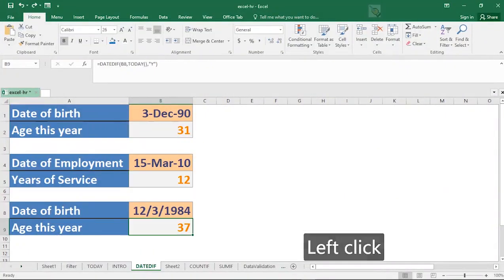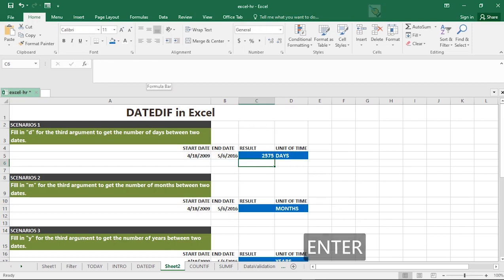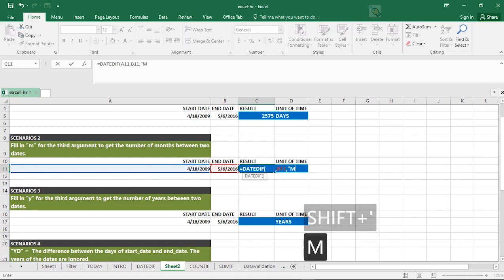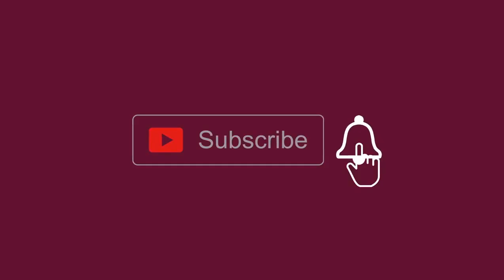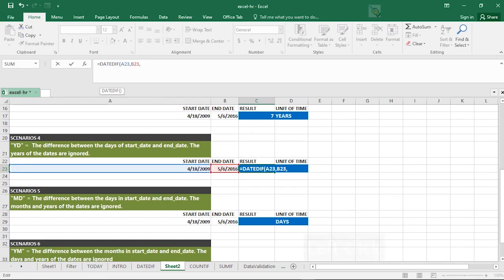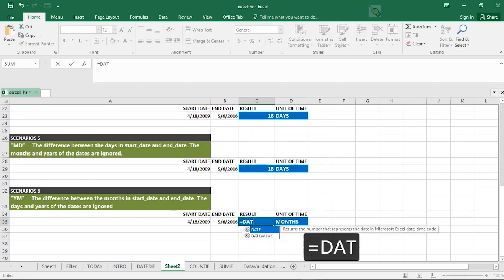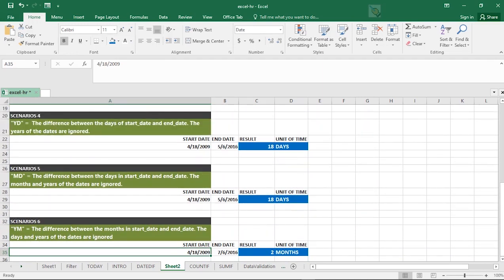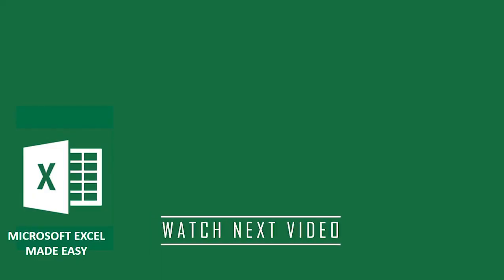Detailed Excel DATEDIF Function | =DATEDIF (start_date, end_date, "YD")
Excel's DATEDIF function will calculate the number of years, months, or days between two dates.

This is a great function if you work in Human Resources (HR), or any job position where you need the difference in dates. I also use the TODAY function

00:05 Scenario 1 - DATEDIF with "D"  The number of days in the period.
01:33 Scenario 2 - DATEDIF with "M"  The number of complete months in the period.
02:20 Scenario 3 - DATEDIF with "Y"  The number of complete years in the period.
03:00 Scenario 4 - DATEDIF with "YD"  The difference between the days of start_date and end_date. The years of the dates are ignored.
03:49 Scenario 5 - DATEDIF with "MD"  The difference between the days in start_date and end_date. The months and years of the dates are ignored.
04:24 Scenario 2 - DATEDIF with "YM"  The difference between the months in start_date and end_date. The days and years of the dates are ignored
05:33 Recap
06:09 Watch next video

Syntax for DATEDIF:
DATEDIF(start_date,end_date,unit)
Example: DATEDIF(A2,B2,"Y")

Units:
"Y"  The number of complete years in the period.
"M" The number of complete months in the period.
"D"  The number of days in the period.
"MD"  The difference between the days in start_date and end_date. The months and years of the dates are ignored.
"YM" The difference between the months in start_date and end_date. The days and years of the dates are ignored
"YD" The difference between the days of start_date and end_date. The years of the dates are ignored.

 DATEDIF has three arguments - start date, end date, and date unit (year/month/ or date).

Reason to use DATEDIF
Get days, months, or years between two dates
HR could use this to see how long employees have worked. We could track how long customers have been in the system.

Syntax
=DATEDIF (start_date, end_date, "YD")